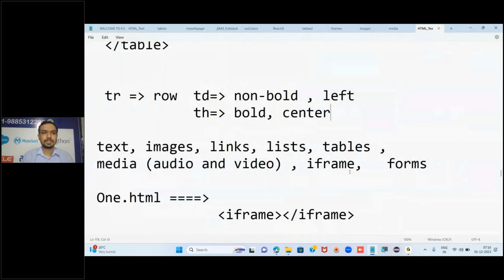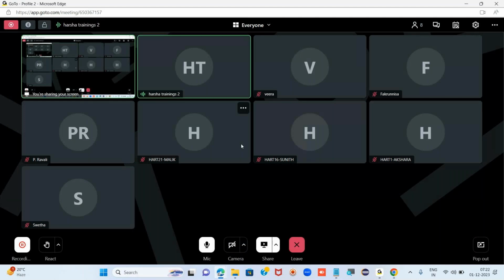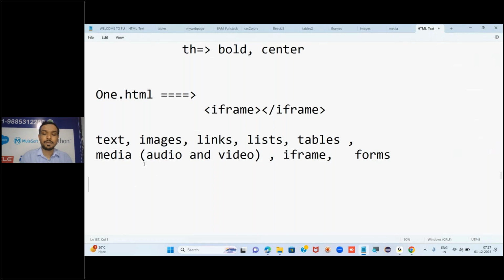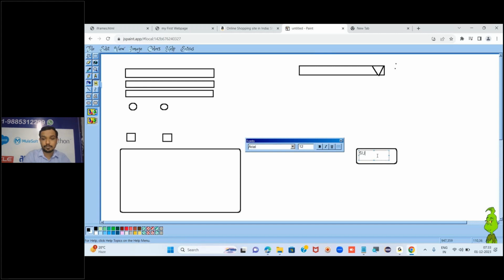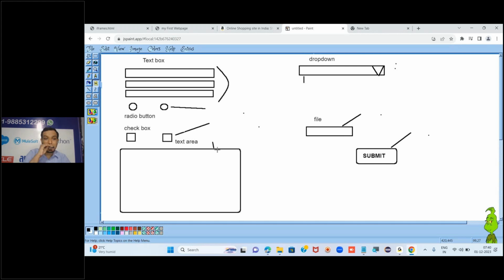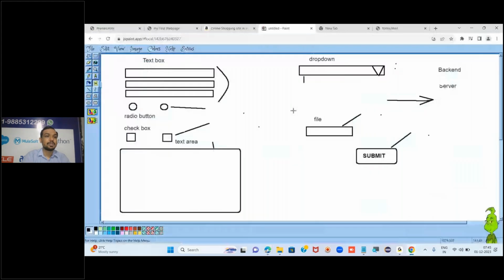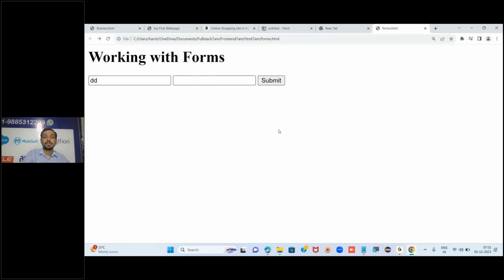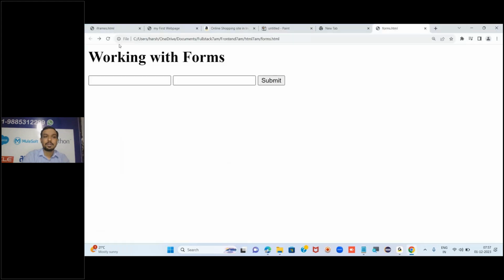Java Full Stack Class 05 | Frontend Development | Full Stack Java Tutorial | Harsha Trainings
🚀 Welcome back to Harsha Trainings' Java Full Stack Class 05! 🚀 In this immersive tutorial, we're delving deeper into the world of Frontend Development as part of our enriching Full Stack Java series. Whether you're an aspiring developer or a seasoned professional, Class 05 is designed to elevate your understanding of Frontend technologies.

Key Highlights of Class 05:
💡 Advanced Frontend Development techniques for Full Stack Java proficiency.
🌐 In-depth exploration of responsive design and user interface considerations.
🔍 Hands-on coding examples to strengthen your Frontend Development skills.
🚀 Understanding the synergy between Frontend and Java backend components.
🎓 Your continued journey towards mastery in Full Stack Java Development.

Ready to take your Frontend Development skills to the next level in the Java Full Stack spectrum? Hit play and let's dive into Class 05!

Pega
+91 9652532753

Devops
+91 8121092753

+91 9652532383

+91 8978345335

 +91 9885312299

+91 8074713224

Regards,
Harsha Trainings,
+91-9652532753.